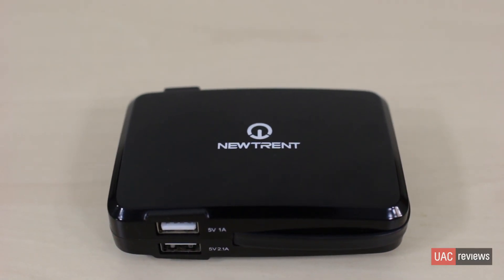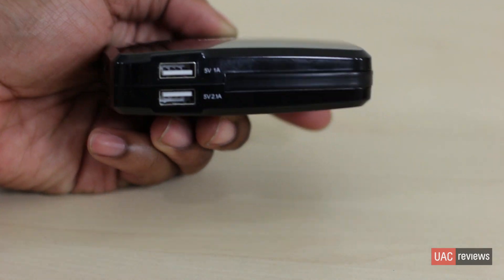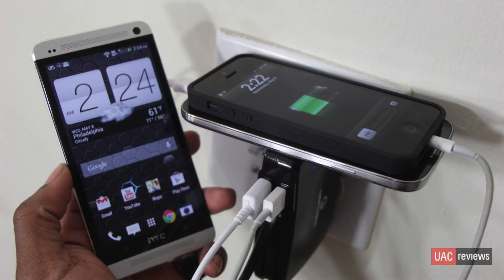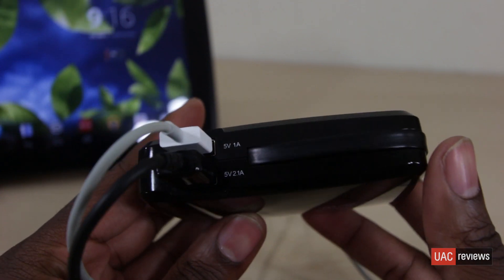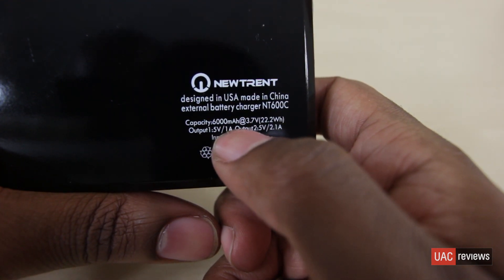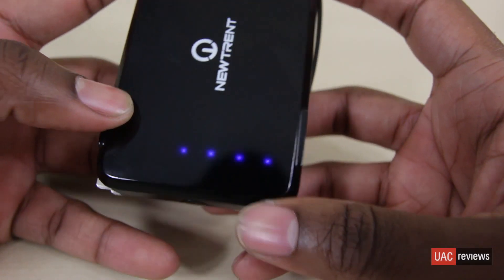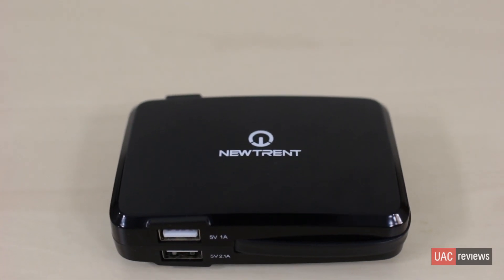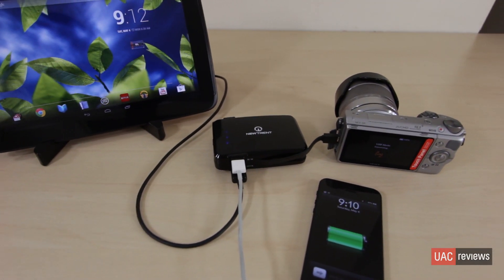Chargepak: NT600C Review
My review of the New Trent NT600C portable charger. A handy little device that makes fast draining batteries just a bit more bearable.